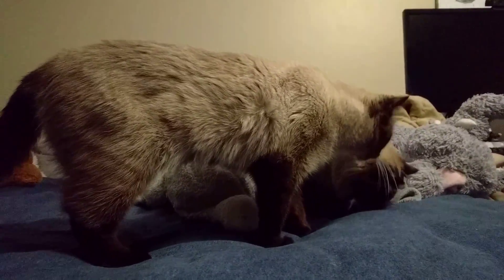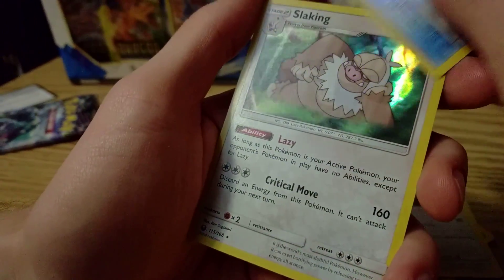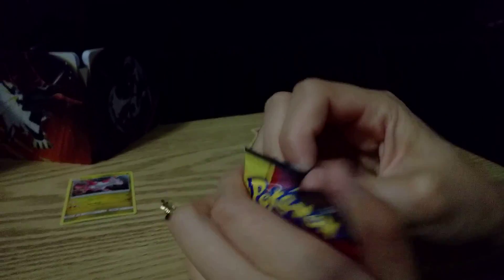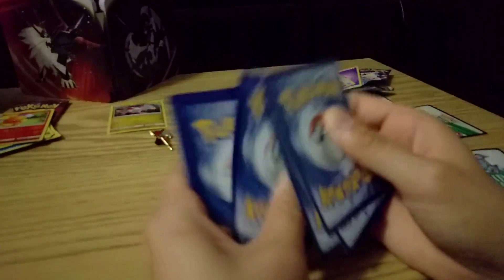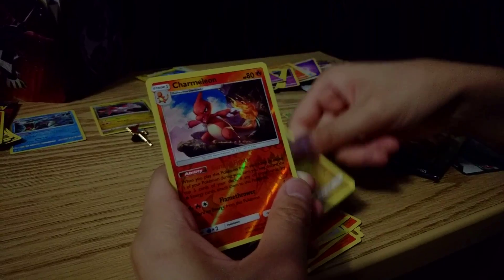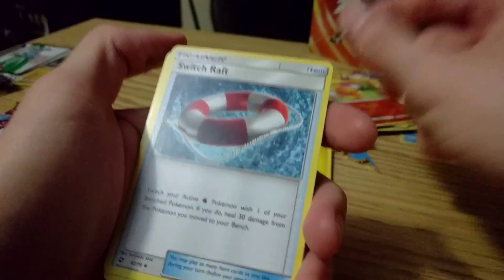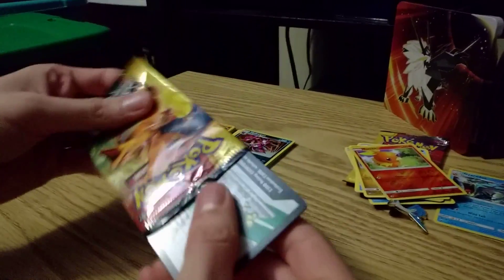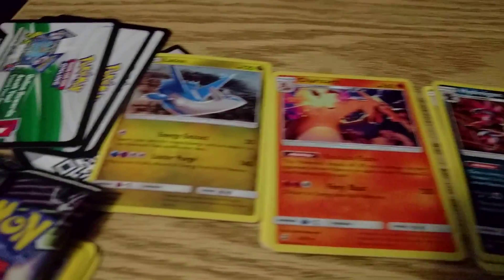First Dragon Majesty Packs! New Set! | Pack Battle Ep. 4 | Pokemon Card Openings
Opening up our first Dragon Majesty Pokemon card packs. We got the Latias and Latios pin collections.  Lots of nice pulls!